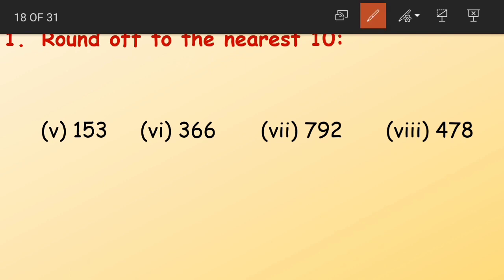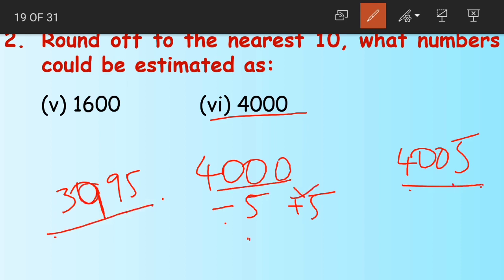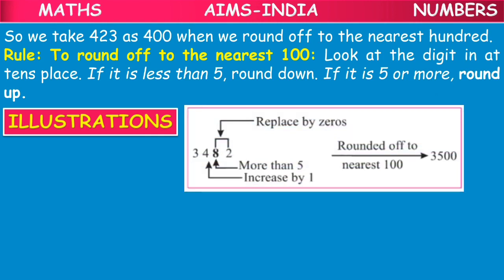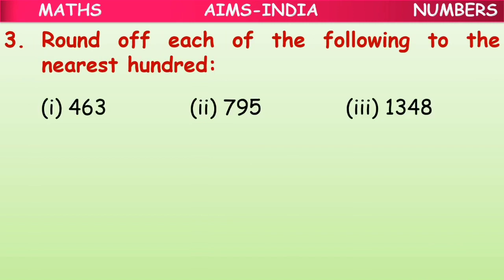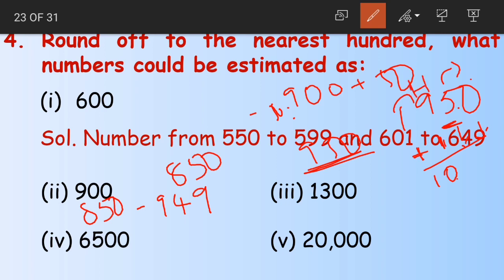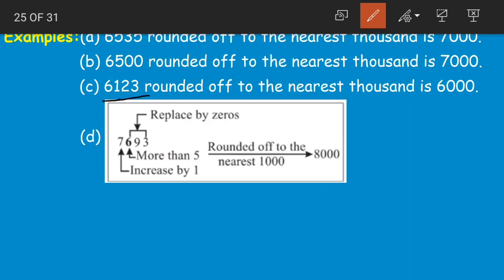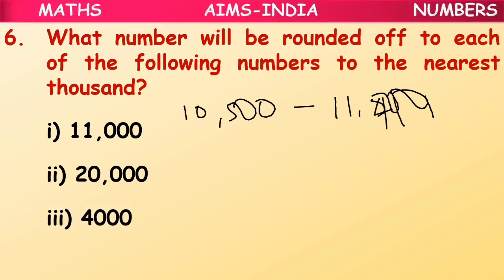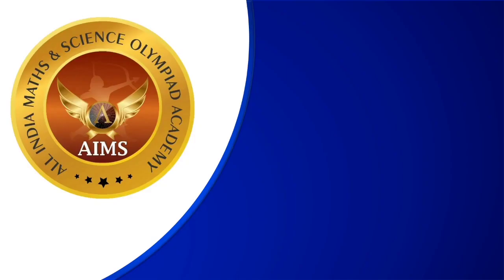Live Stream on 2ND JULY 2020 for 6th CLASS students of Sri Vengamamba- 3:00 PM to 3:45 PM Session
About Knowing Our Numbers- Part-VIII